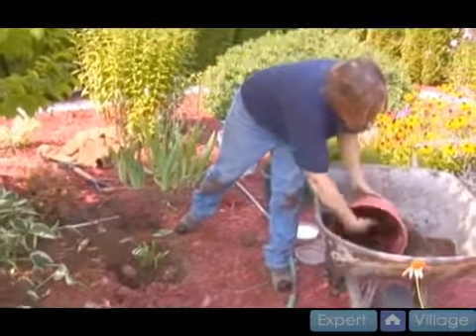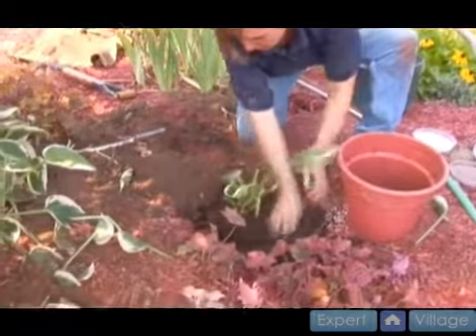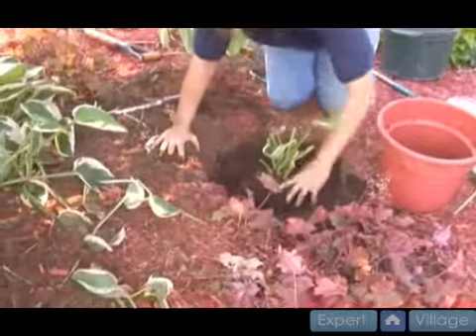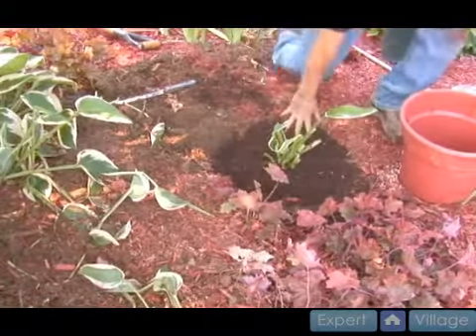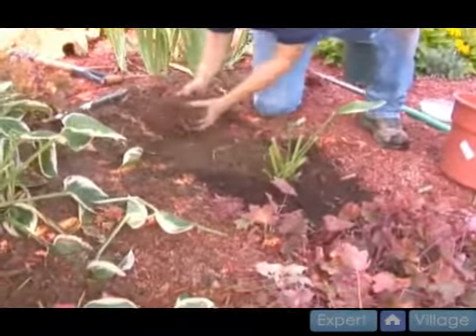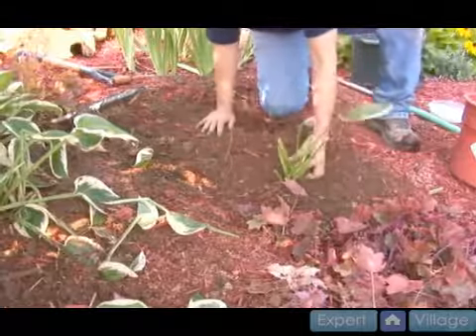How to Plant Hostas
How to Plant Hostas. Part of the series: How to Care for Hostas: Gardening Tips. Learn how to plant hostas in this free online instructional gardening video.